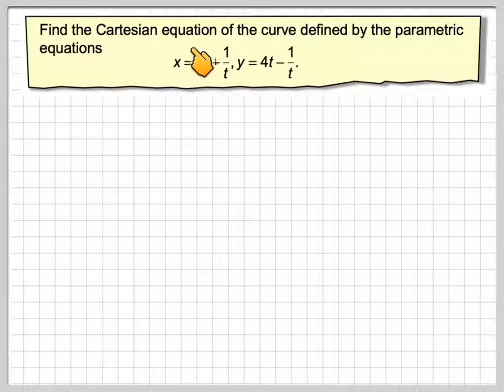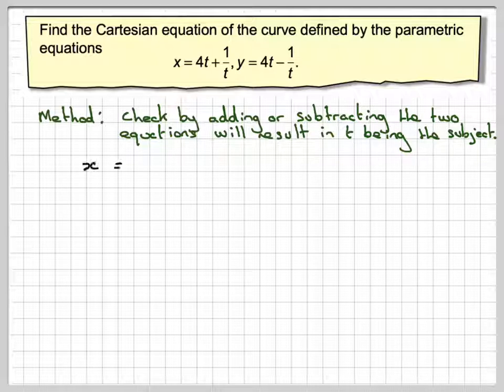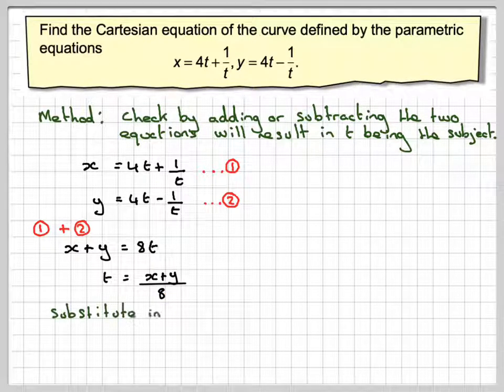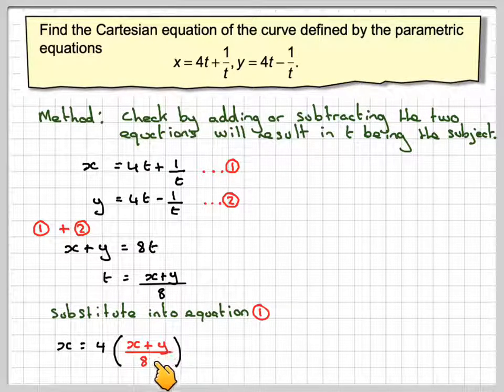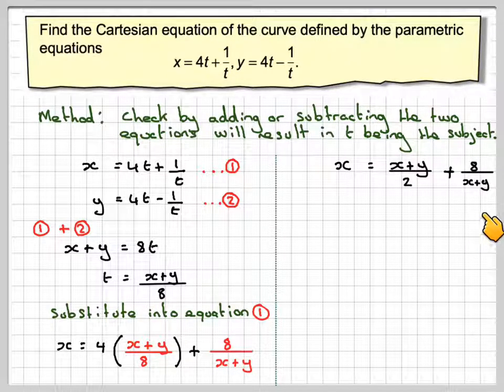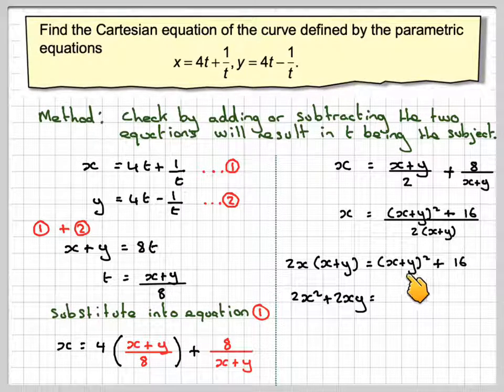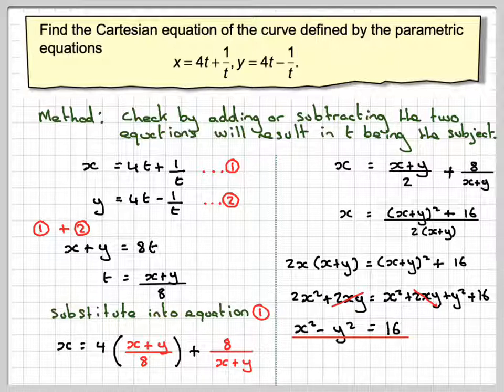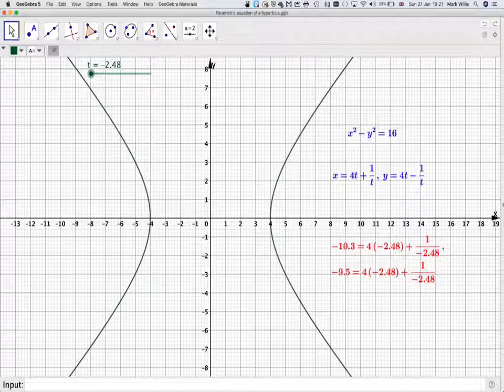Finding the Cartesian equation by eliminating the parameter 03